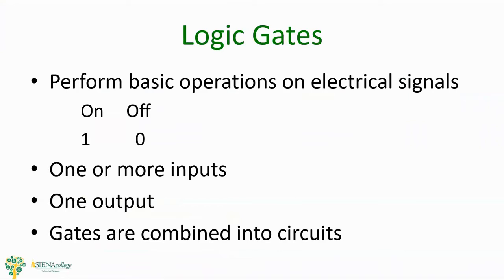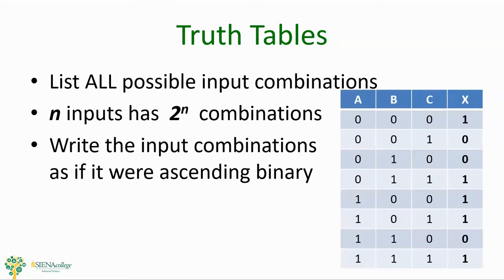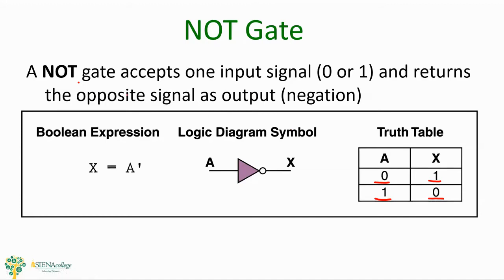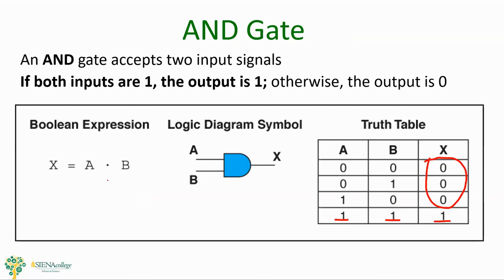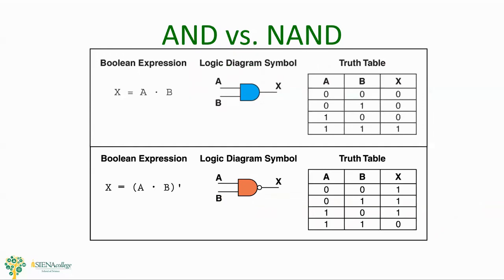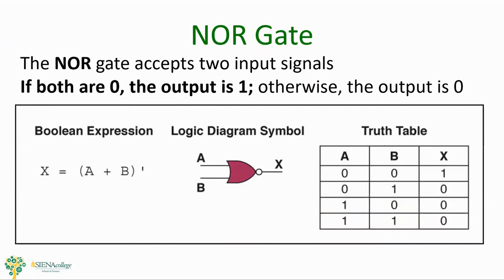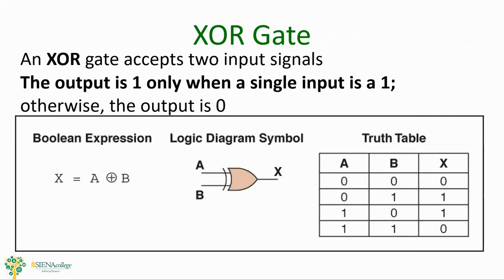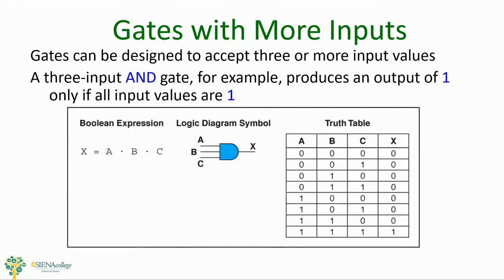CSIS110 Logic Gates